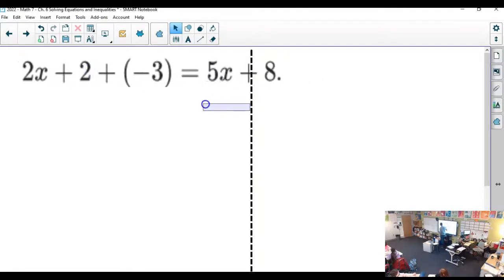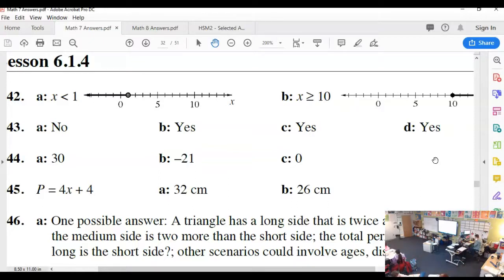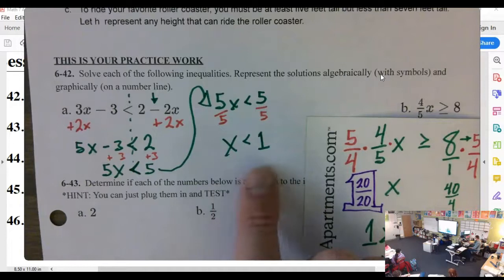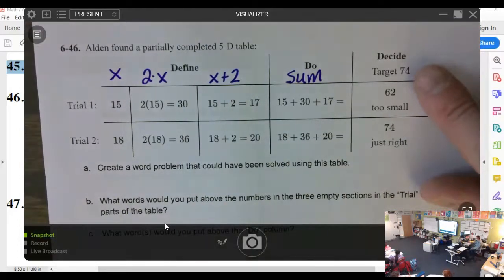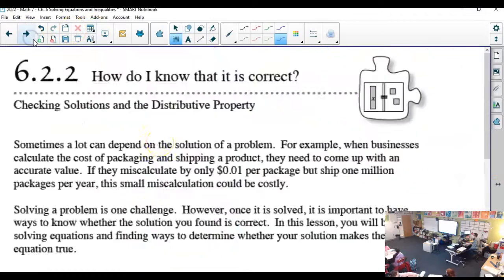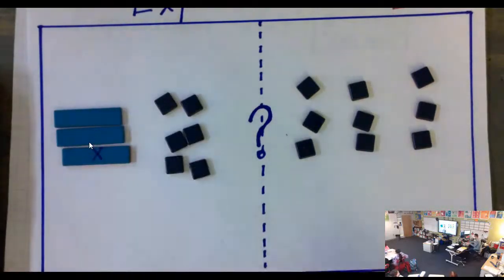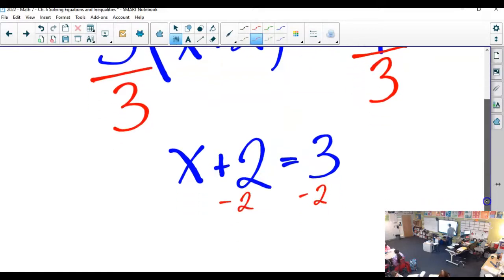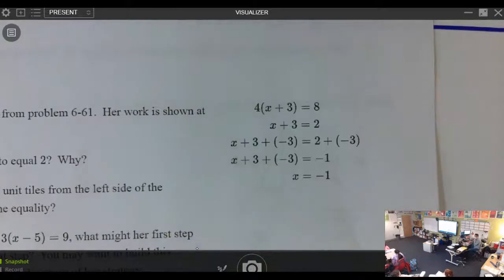2.23.22 - Math 7 6.2.2 - Solving Distributive Prop. Eq.